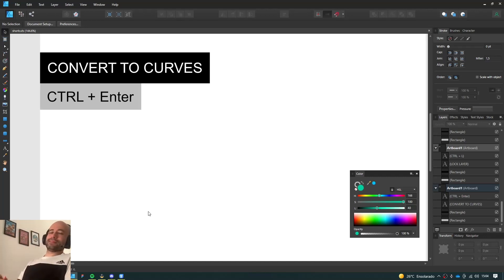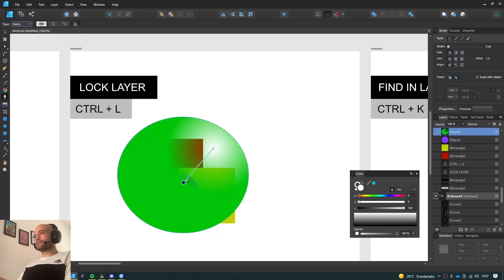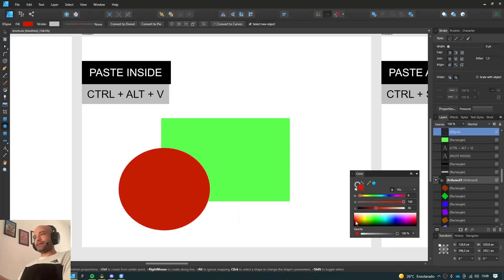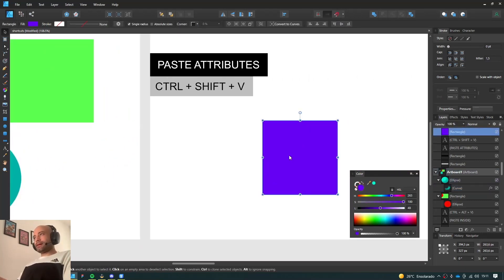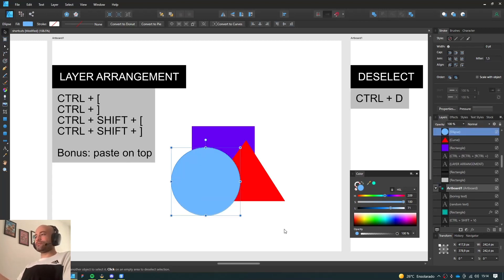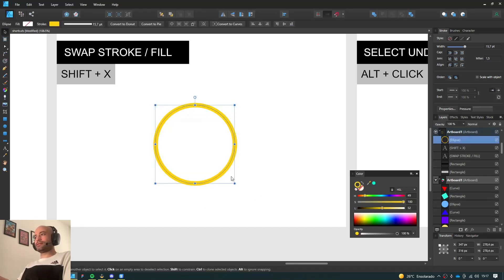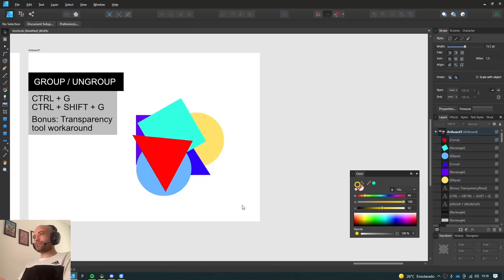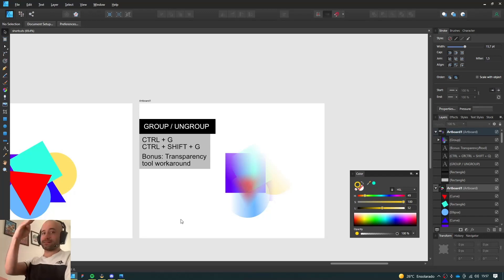Affinity Designer Shortcuts - My favorite ones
Sup, everyone!

Here's a quick video on the shortcuts I use the most with Affinity Designer.

By the way, I'm planning on having a new step by step tutorial soon where I'll be using those shortcuts extensively. So be prepared for when it drops :)

Convert to curves  (CTRL + ENTER)= 00:00
Lock layers (CTRL + L) = 1:32
Find in layers panel (CTRL + K) = 2:31
Paste inside (CTRL + ALT + V) = 3:37
Paste attributes (CRRL + SHIFT + V) = 5:23
Layers arrangement (CTRL + [      CTRL + ]    CTRIL + SHIFT + [      and CTRL + SHIFT + ]) = 7:05
Deselect (CTRL + D) = 8:40
Swap stroke/Fill (SHIFT + X) = 9:17
Select under (ALT + CLICK) = 10:00
Group/Ungroup (CTRL + G       CTRL + SHIFT + G) = 10:50